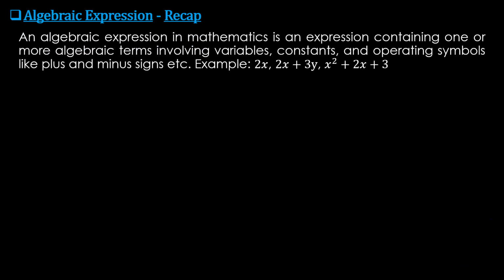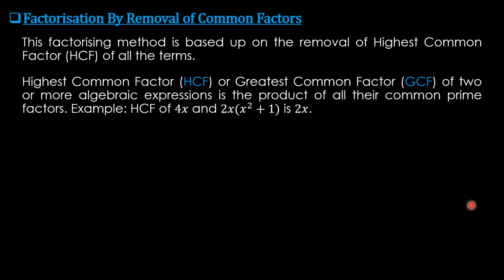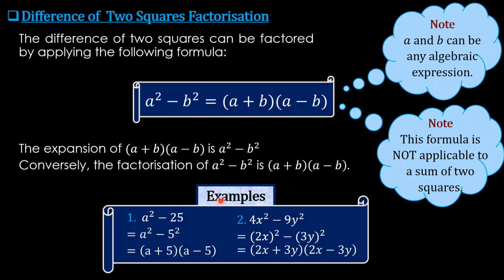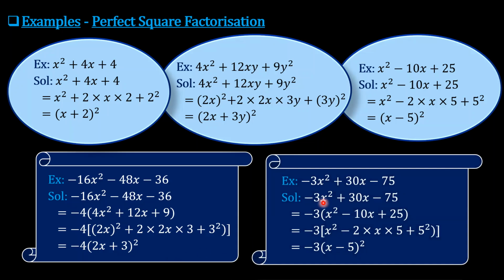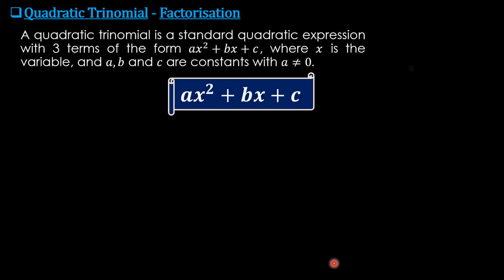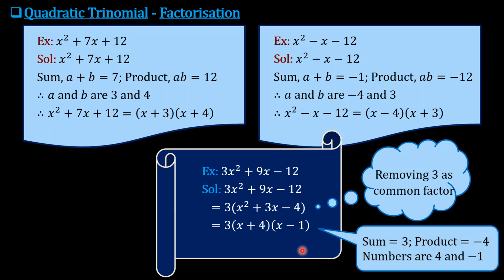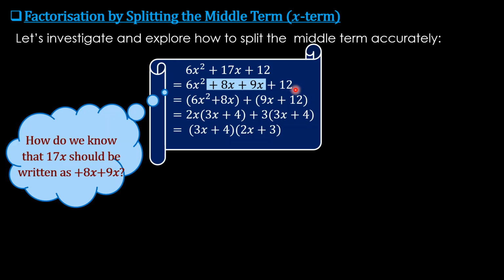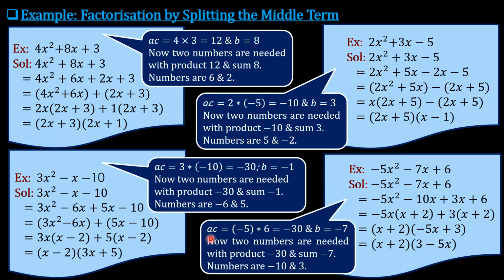Algebra - Quadratic Factorisations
Quadratic Factorisation - Introduction || Different Types || Factorisation by Removal of Common Factors || Difference of Two Squares Factorisation || Perfect Square Factorisation || Grouping in Pairs Factorisation || Quadratic Trinomial Factorisation || Factorisation by Splitting the Middle Term.